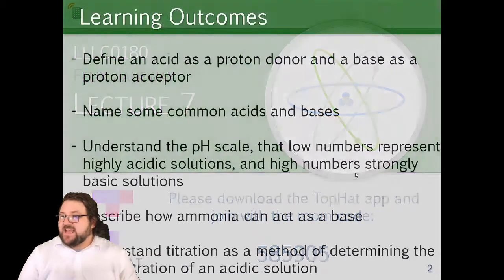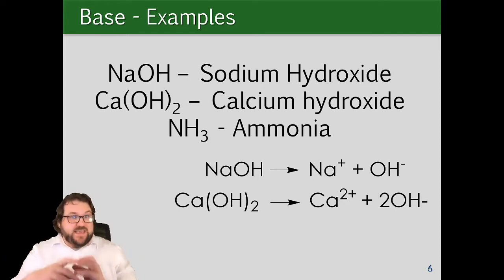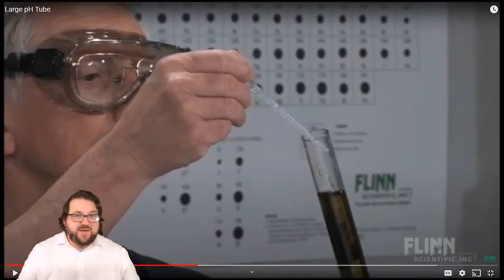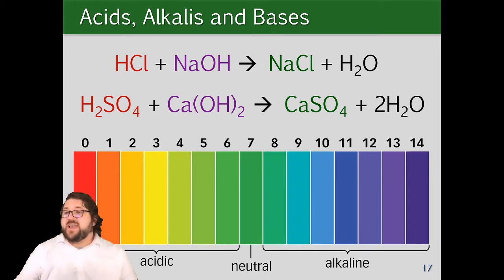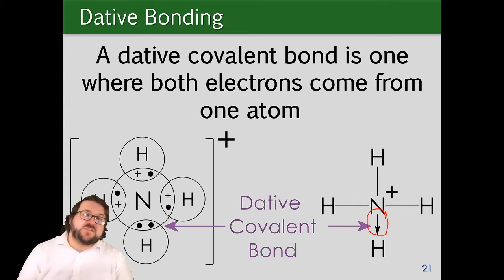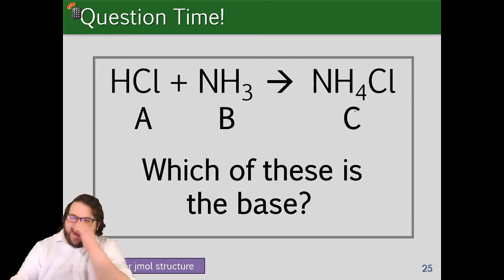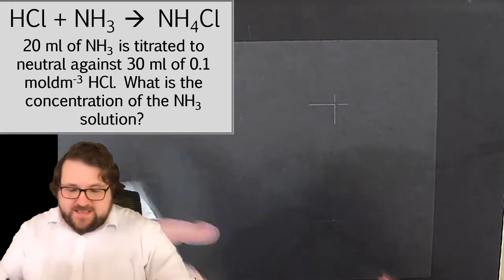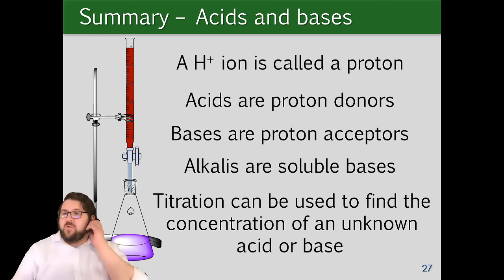Lecture 7 - Intro to Acids and bases